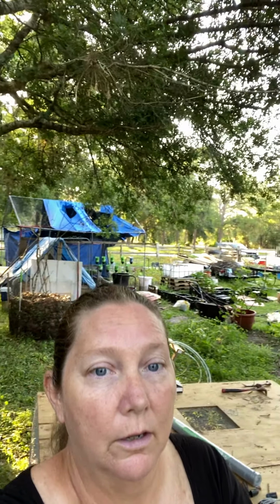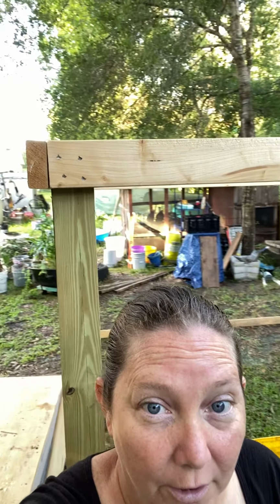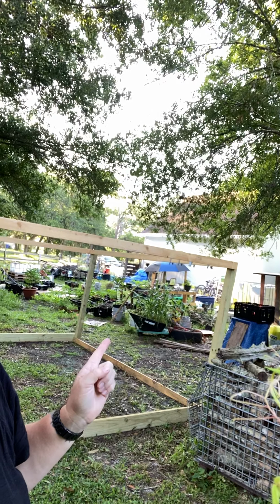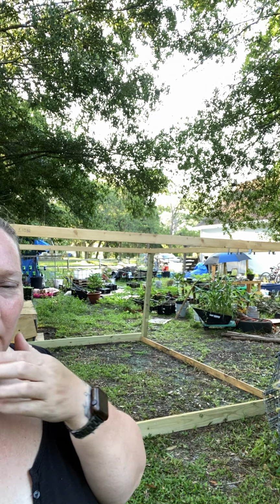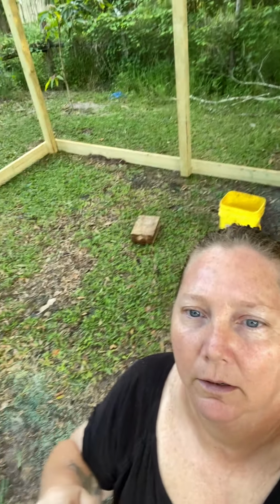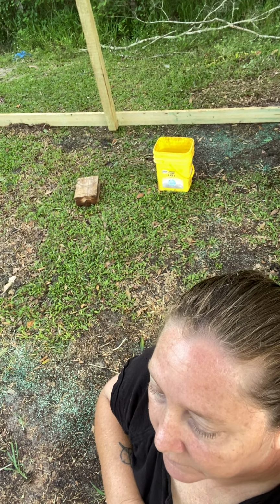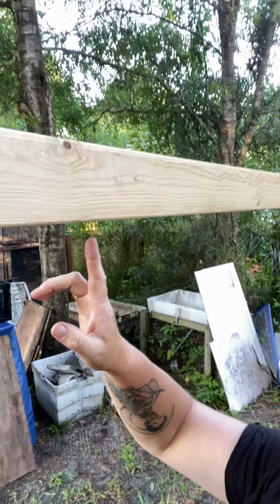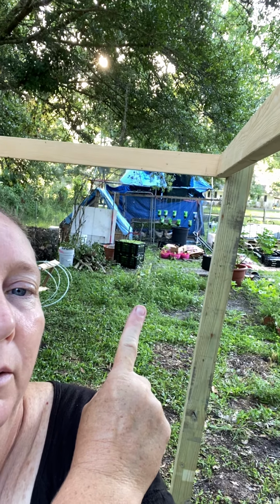You won’t believe what I did !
May 10 update. Moved some stuff around to maximize the yard space.